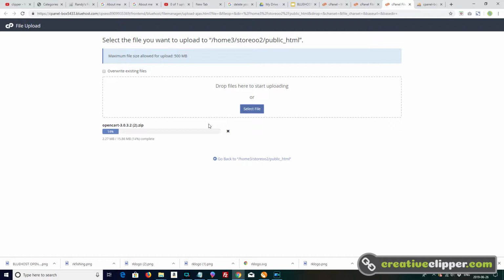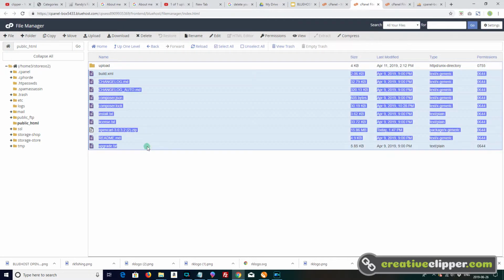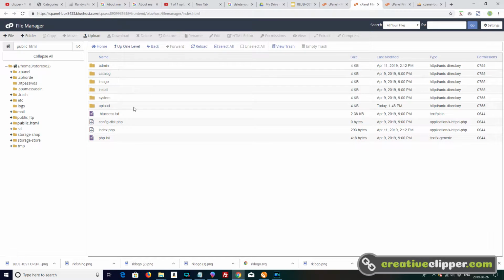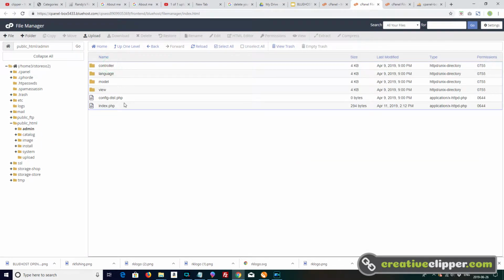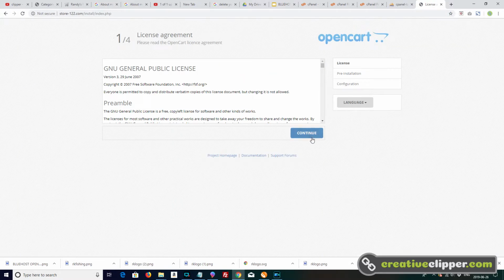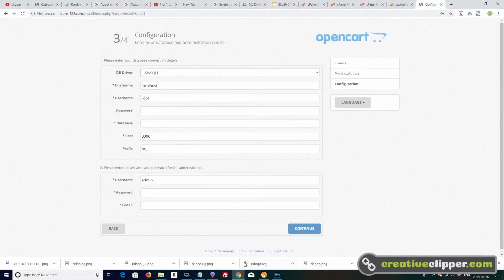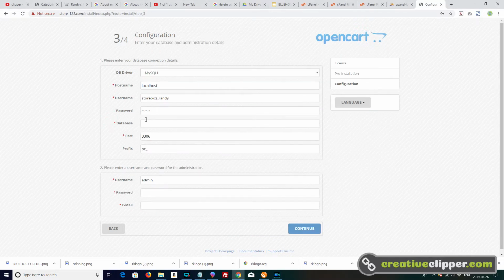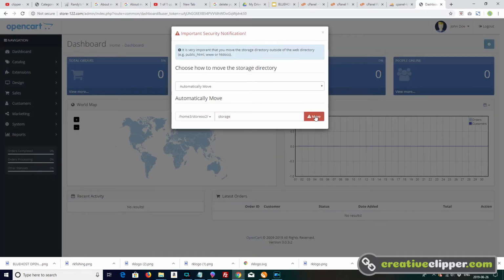Opencart 3 Install Bluehost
Quick install on Bluehost